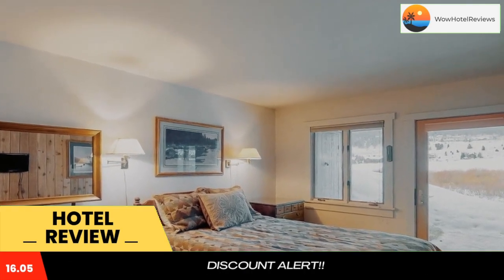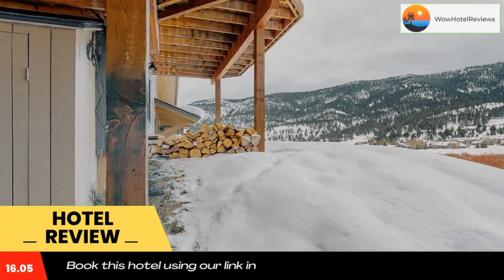Silver Bow 65 Review - Big Sky , United States of America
Silver Bow 65

Silver Bow 65 is located in Big Sky, within 1.2 miles of Big Sky Meadow Village and 2.6 miles of Big Sky Canyon Village. The property is around 2.7 miles from Big Sky Mobile Home Court, 3.7 miles from George Norman Trailer Court and 6.1 miles from Big Sky. Each room has a balcony with mountain views.
At the hotel the rooms come with a seating area, a TV with cable channels, a kitchen, a dining area and a private bathroom with a hairdryer, a bath or shower and free toiletries. Free WiFi is accessible to all guests, while some rooms also feature a DVD player. At Silver Bow 65 the rooms are equipped with bed linen and towels.
Guests at the accommodation will be able to enjoy activities in and around Big Sky, like skiing and cycling.